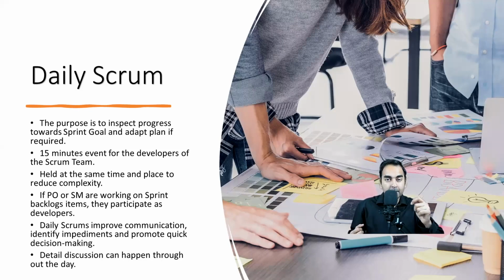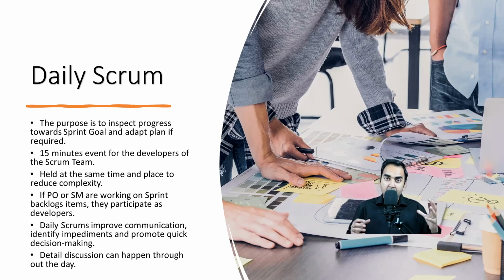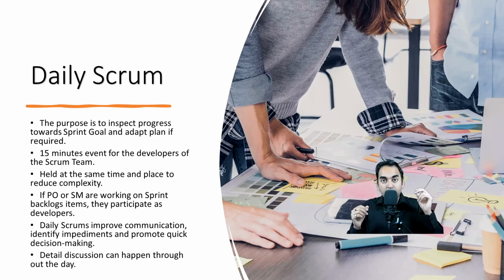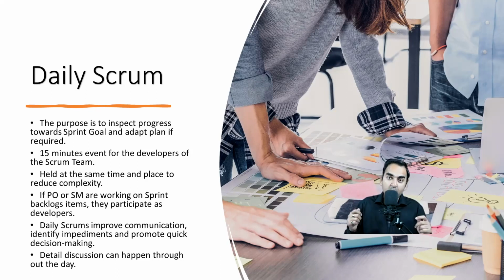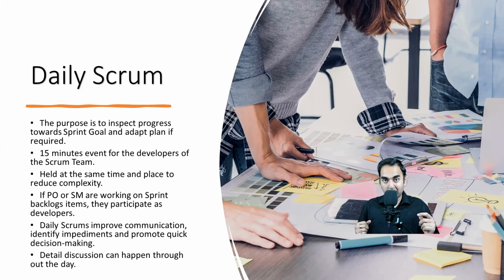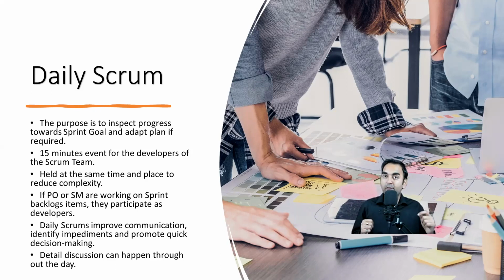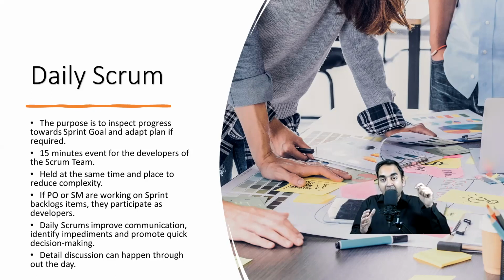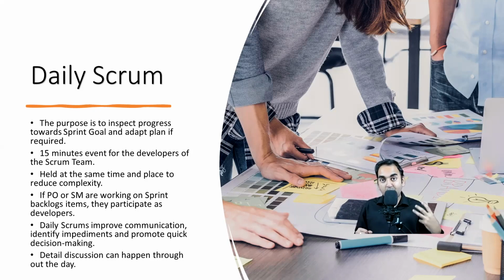What is Daily Scrum? | Complete Course | PSM1 | PSPO1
This video will describe how a Scrum Team inspects and adapt daily to attain Sprint Goal.